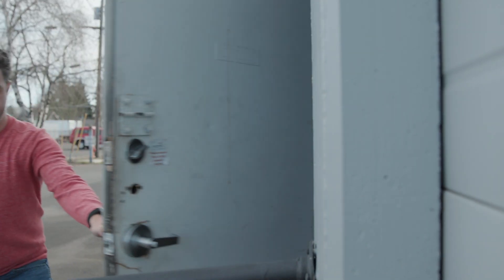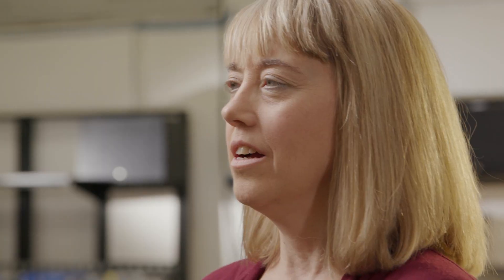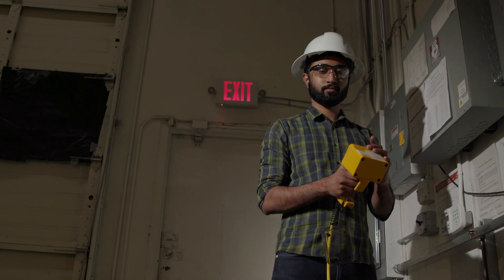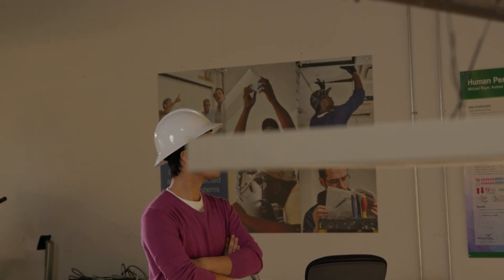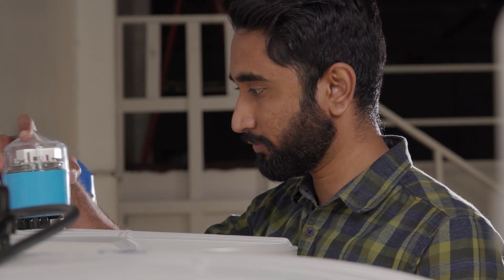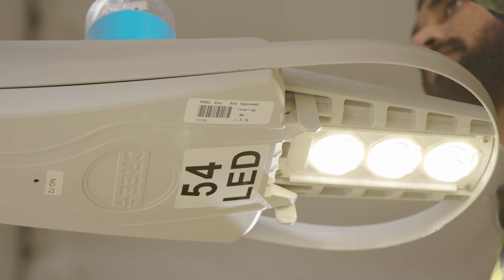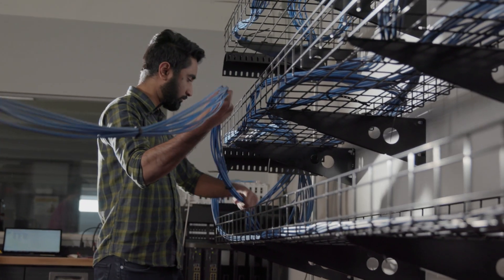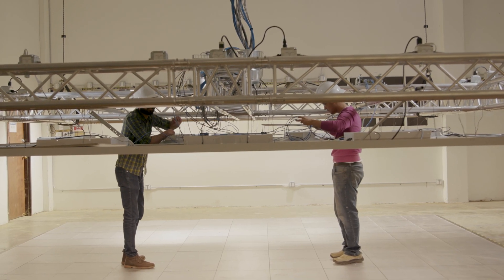Studying Lighting Energy Use and Performance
At PNNL's Lighting Science and Technology Lab, researchers study the energy use and performance of new lighting technologies. The focus of their work includes how people perceive light, their preferences, and how new technologies, like connected lighting systems, could save energy and perform better.